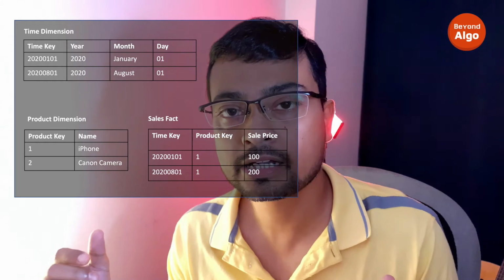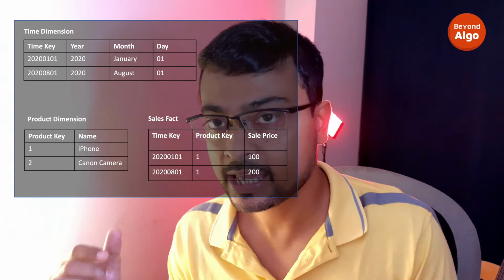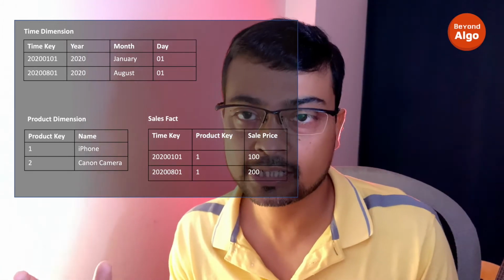Most Powerful Database Design Technique You didn't know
If you have learnt about database designing in your school curriculum, you must know about ER modelling. But I bet you never learnt about the dimensional modelling technique which is so much more powerful in any enterprise software development environment.
This video introduces you to the concept of dimensional data modelling and shows you the fundamental techniques of dimensional modelling through examples.